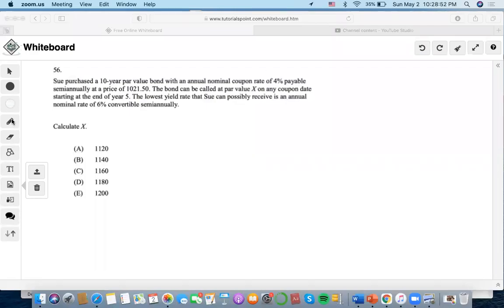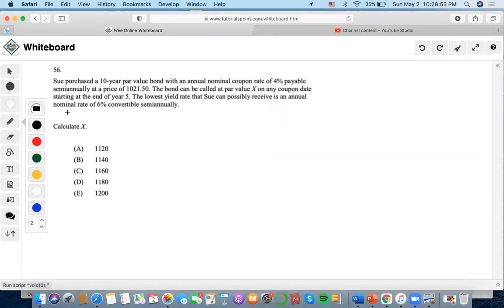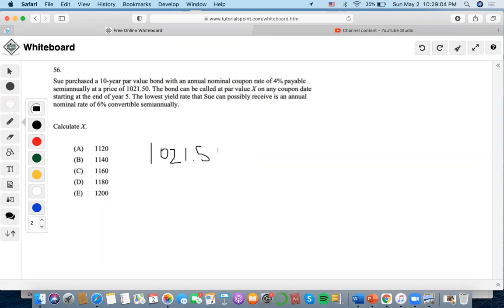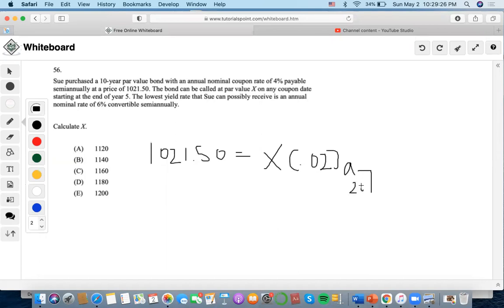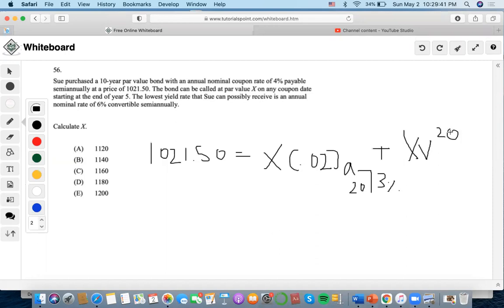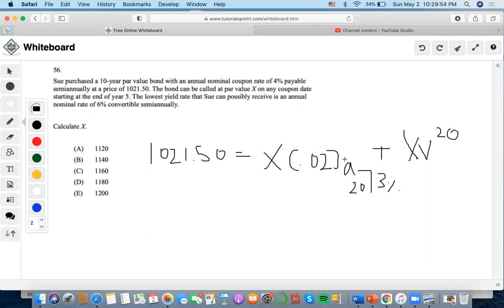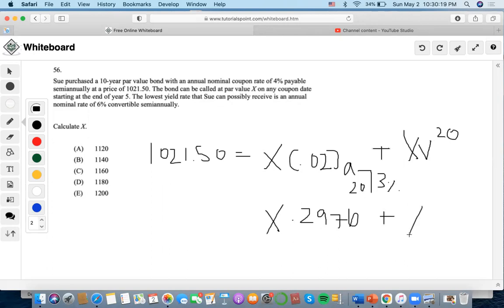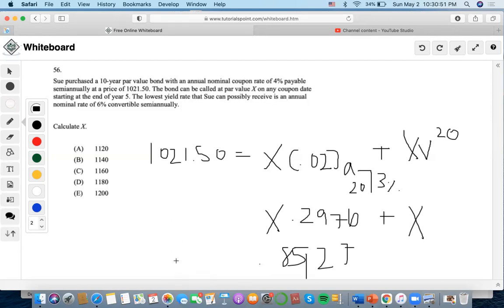SOA/FM SAMPLE QUESTION #56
56. Sue purchased a 10-year par value bond with an annual nominal coupon rate of 4% payable semiannually at a price of 1021.50. The bond can be called at par value X on any coupon date starting at the end of year 5. The lowest yield rate that Sue can possibly receive is an annual nominal rate of 6% convertible semiannually.
Calculate X.
(A) 1120
(B) 1140
(D) 1180
(E) 1200